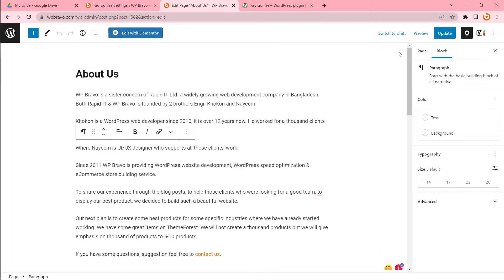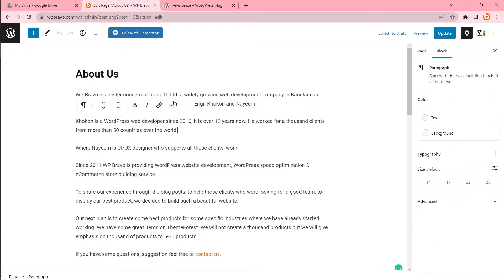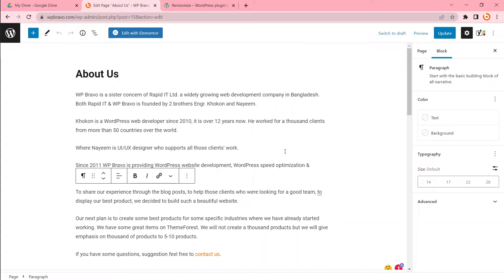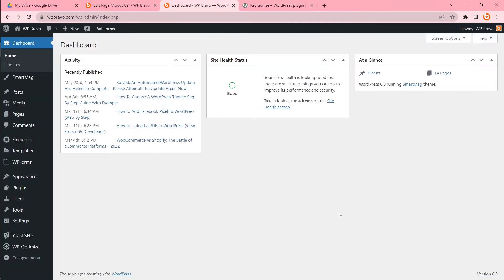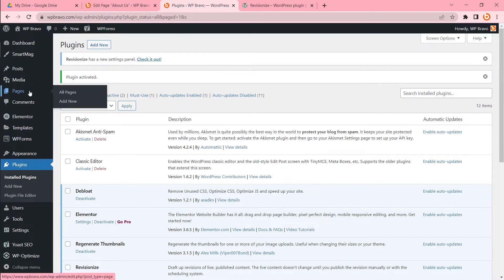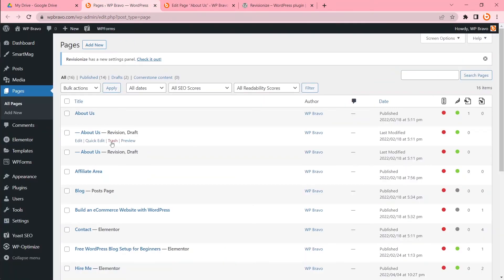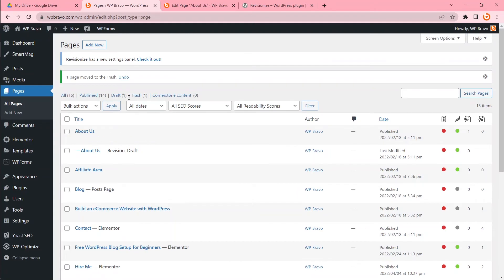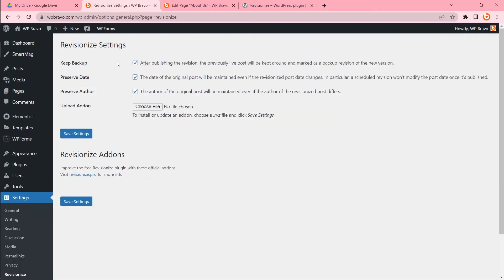How to Save Changes on WordPress without Publishing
How to Save Changes on WordPress without Publishing - WordPress Tutorial for Beginners

If you’ve ever edited an already-published post or page in WordPress, you may have wondered if there’s a way to save your changes without publishing immediately.

In this article, I will show you how you can do that.

Learn how to create your first money-making blog.

I hope you will enjoy this tutorial. Let me know if you have any questions.

Here are some great deals for Domain & Hosting -